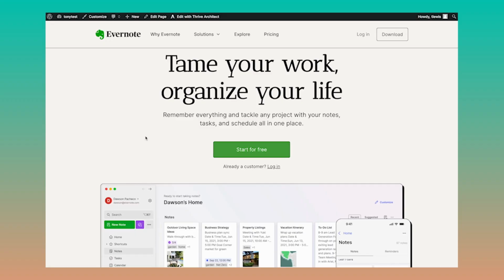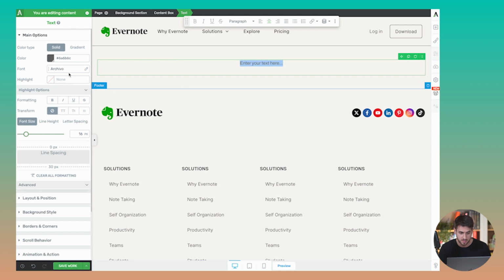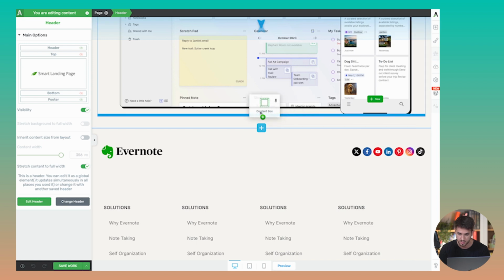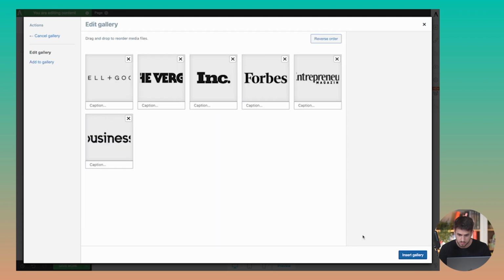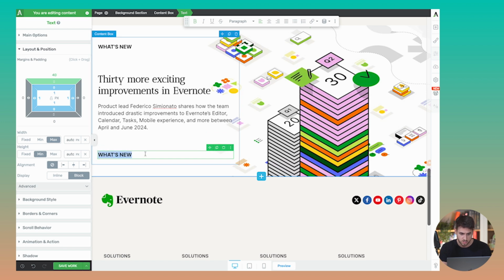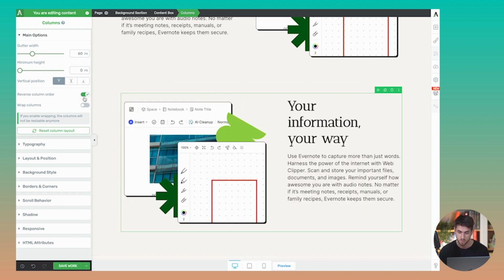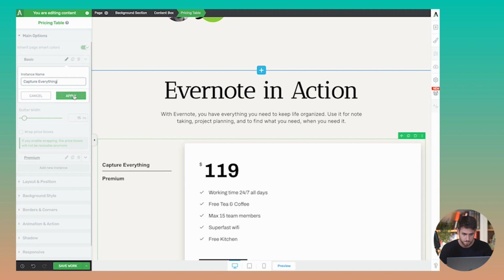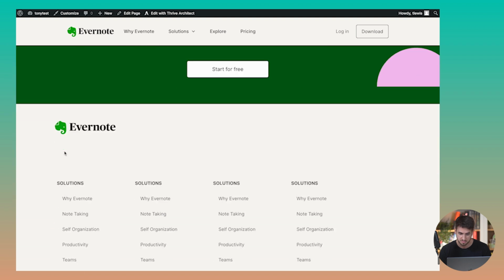Build With Me: Let's Design Evernote's Homepage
Learn how to build a modern, clean, and high-converting homepage for your WordPress website using Thrive Architect. This comprehensive tutorial will guide you step-by-step through designing EverNote's homepage from top to bottom. Whether you're a beginner looking to enhance your Thrive Architect skills or an experienced designer seeking new tips and tricks, you've come to the right place.

Grab your Thrive Architect license at the best price and start designing stunning websites today!

Time Stamps
00:45 - Analyzing Evernote's Homepage
02:58 - Creating a New Page in WordPress
03:10 - Designing the Hero Section
03:59 - Adding the First Text Elements
06:47 - Adding the Button and Image
09:41 - Optimizing for Mobile
10:19 - Adding the Features Section
14:14 - Adding the Quote Section
16:22 - Adding the Image Gallery
17:42 - Creating the Break Apart Section
18:24 - Building the Left-Hand Column
21:40 - Adding the Call to Action
22:44 - Creating the Four Rows of Two Column Layouts
33:59 - Adding and Modifying Images
34:40 - Creating Interactive Content
35:19 - Adding the Final Section
37:23 - Reviewing and Finalizing the Page